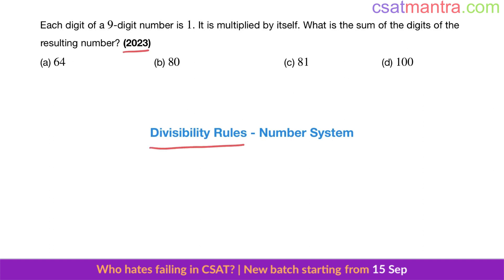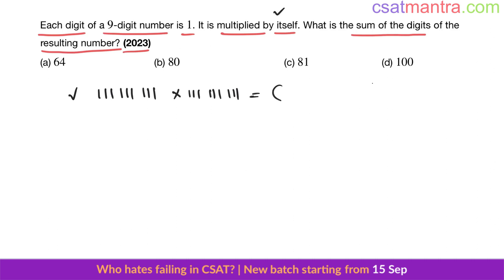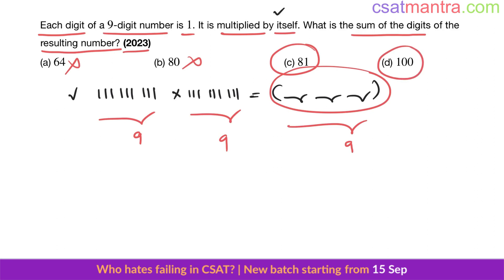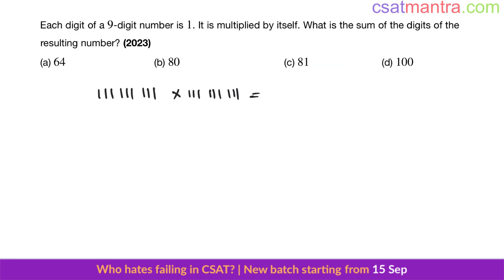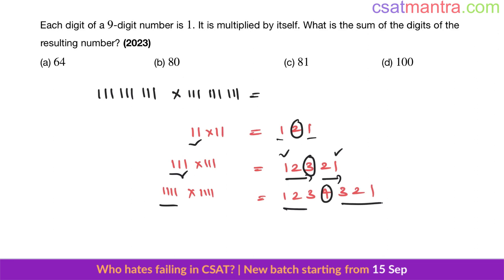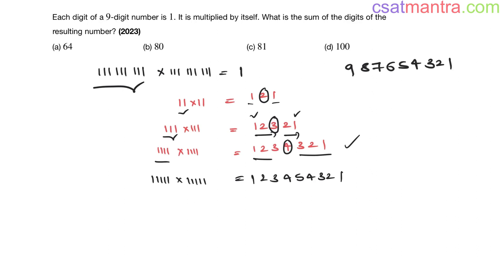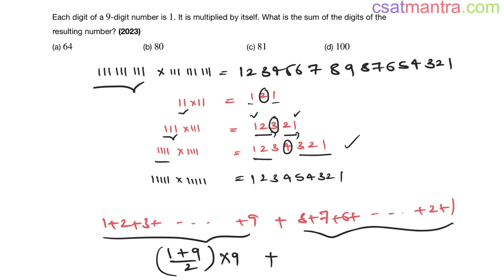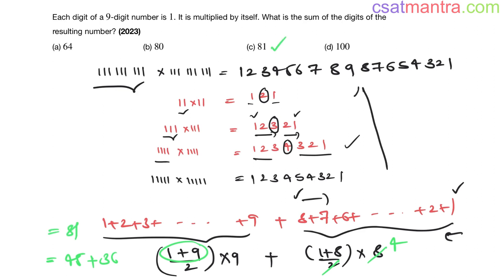Each digit of a 9-digit number is 1. It is multiplied by itself. | UPSC | CSAT 2023 | CSAT MANTRA